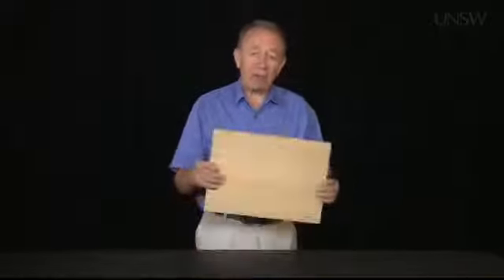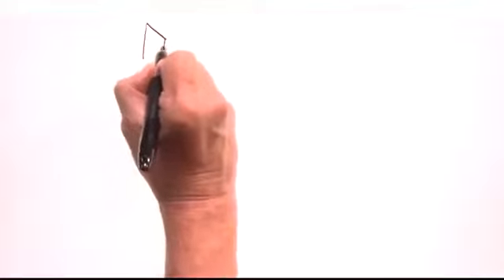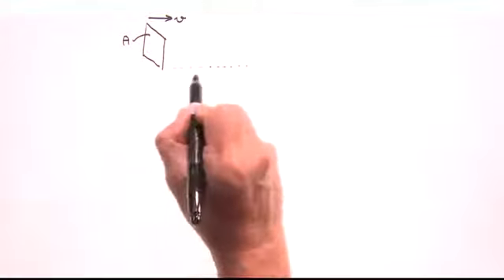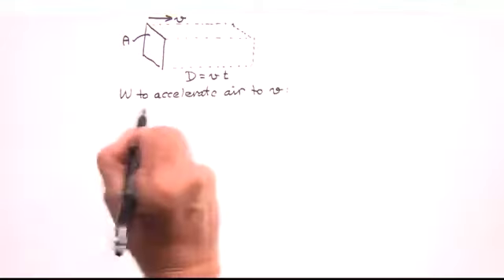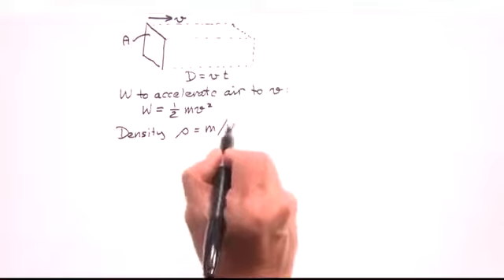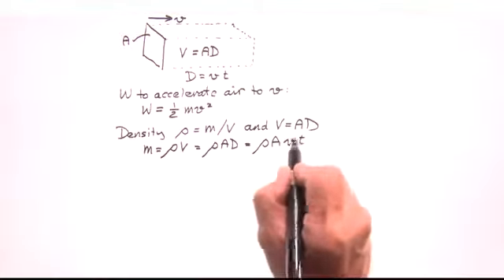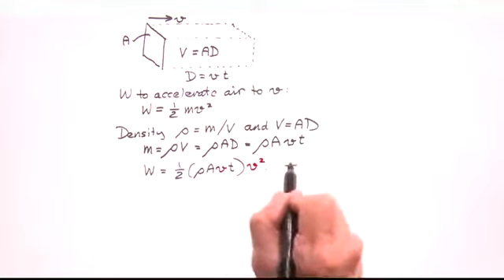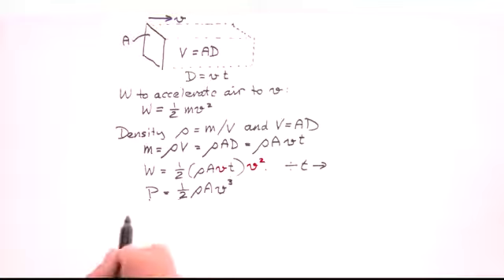Physics, Mechanics. Lesson 6.5 Energy, work and power Part 2 of 3